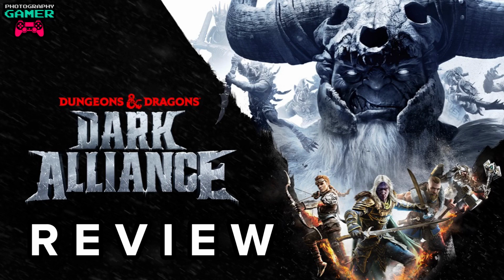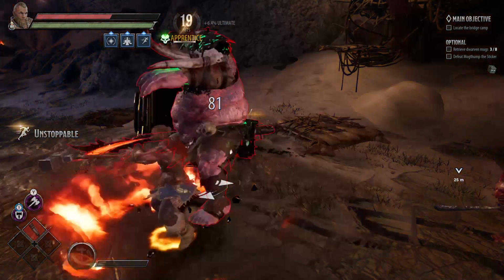Dungeons & Dragons: Dark Alliance - Review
Photography Gamer reviews Dungeons & Dragons: Dark Alliance for the Xbox Series S.

Time Index:
00:00 - 00:29 - Introduction
00:30 - 02:36 - Gameplay
02:37 - 03:21 - Graphics & Sound
03:22 - 03:58 - What's Good and What's Bad
03:59 - 05:12 - The Verdict
05:13 - 05:34 - Scoring

Artist: Petruality
Track: 8 Bit Chiptune Arcade Game Logo

Artist: Opium Opil
Track: Downtempo Ambient Beats